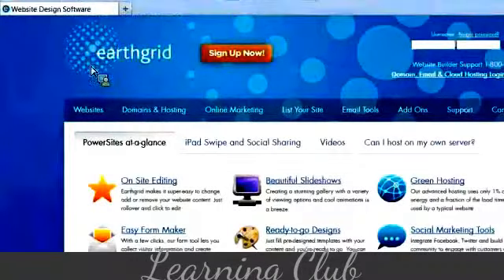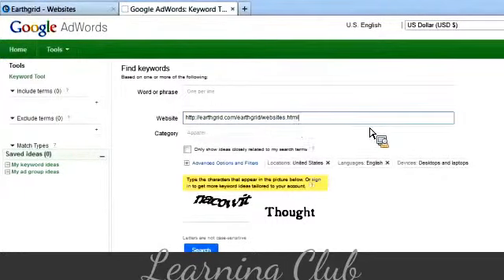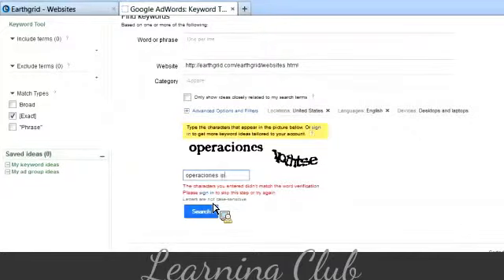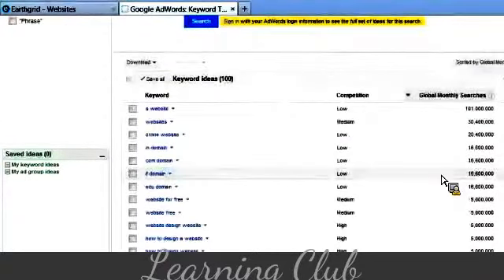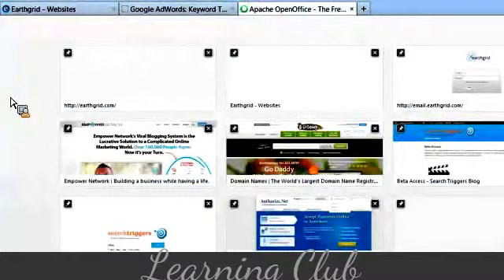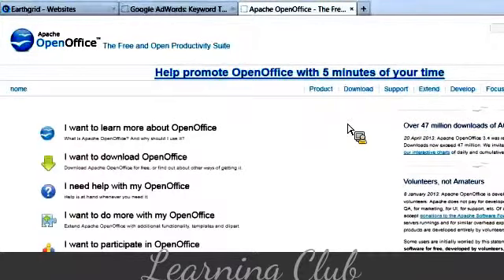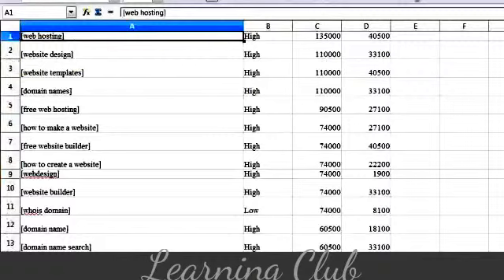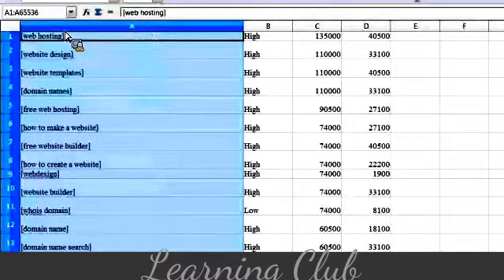Google Adwords Keyword Tool - Google Adwords Keyword Tool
Keyword research is a practice used by search engine optimization professionals to find and research actual search terms people enter into the search engines when conducting a search. Search engine optimization professionals research keywords in order to achieve better rankings in search engines. Once a niche keyword is found, it is expanded upon to find similar keywords. The process is usually aided by keyword suggestion tools, like the Google Adwords Keyword Planner, which offer thesaurus and alternate keyword suggestion functionality. Most of the time the various search engines provide their own keyword suggestion tools as well which also include the number of searches made for each of those keywords. This information is then used in order to select the correct keyword depending on the SEO goals of the website. Around 20-25% of searches are of very specific long tail keywords entered into Google every single day it’s easy to rank said keywords, so long as you have a good amount of content and backlinks to match. Keyword research is a valuable and high return activity in the search marketing field
Keyword research[edit]
The objective of keyword research is to generate, with good precision and recall, large number of terms that are highly relevant yet non obvious to the given input keyword.[2] Process of keyword research involves brainstorming and the use of keyword research tools. In order to achieve best results with SEO, it is important to pick the most relevant keywords. It is a good practice to pick keywords that have little competition and high amount of searches. Little competition will make it easier to achieve higher rank in search engines and high amount of searches will guarantee that the keyword attracts web traffic. The downside of this practice is that usually keywords that have very little competition get less searches while those who get millions of searches per month are very difficult to rank for.[3] There are three important concepts to consider when conducting a keyword research. Good keywords are related to the theme of the website. search engine algorithm has the right to ban or exclude from search results websites whose content is not relevant to the keyword.[4] Good Keyword that are highly competitive are less likely to rank in the top. Keywords that have no monthly searches will not generate any traffic therefore rendered useless for SEO.